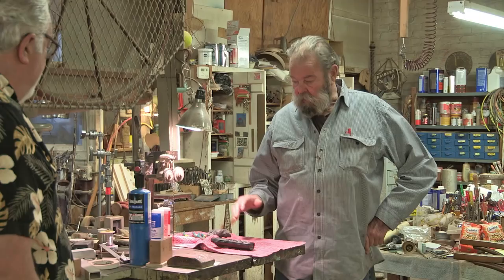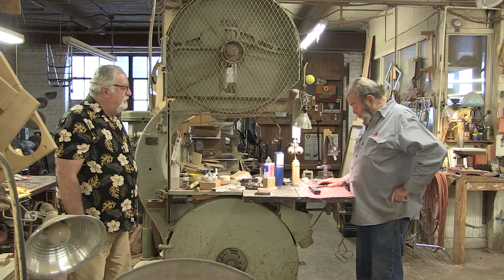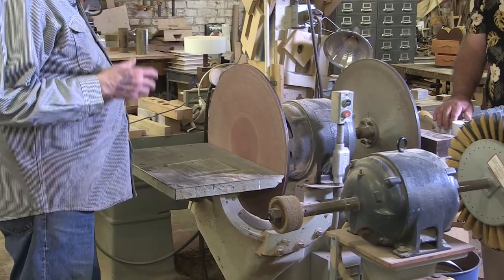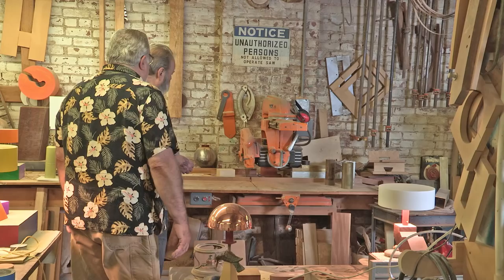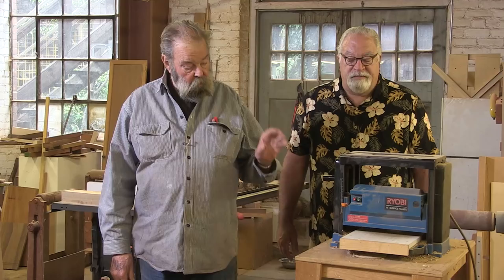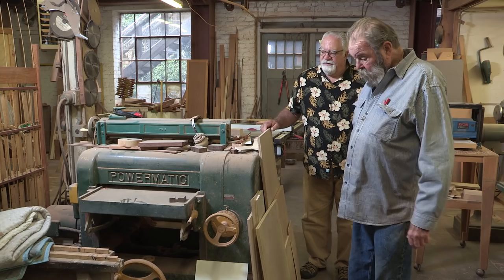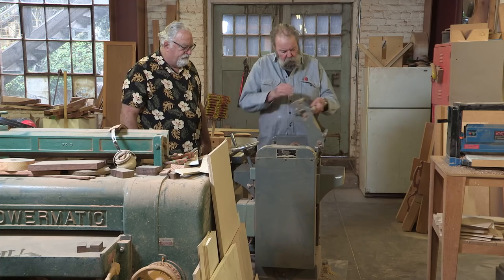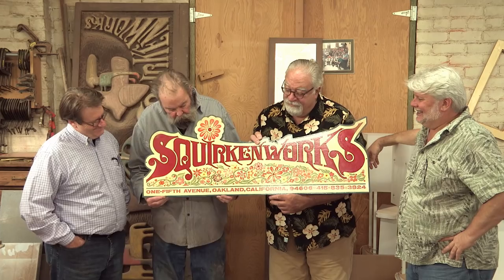Garry Knox Bennett - Garry's Shop Tour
Garry Knox Bennett shares a look inside his shop and discusses with fellow furniture making giant Alf Sharp his favorite machines in this excerpt from "Legends in Woodworking: Garry Knox Bennett" video – now available